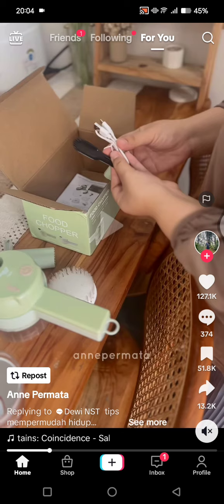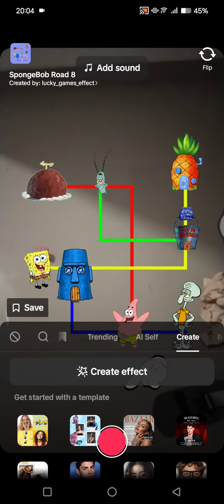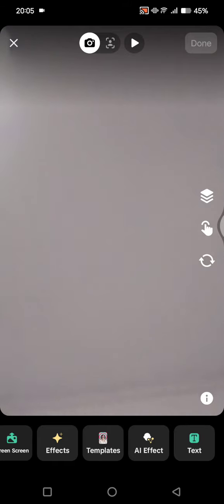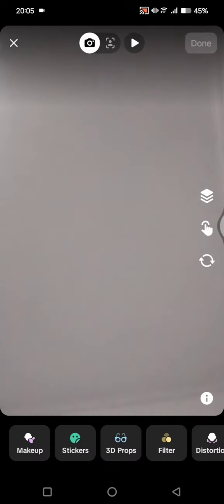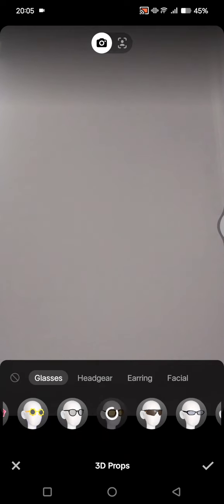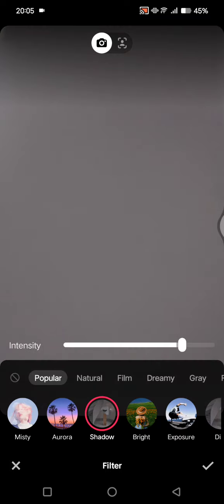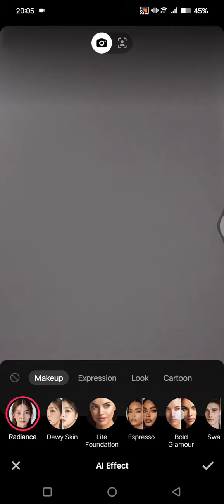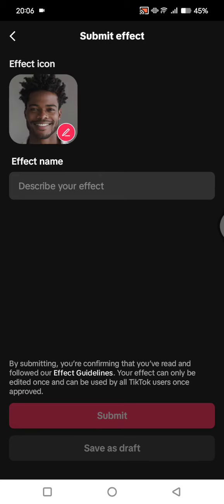How to Design Your Own TikTok Effect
Want to stand out on TikTok and create your own unique effects? This tutorial will guide you through the process of designing your own custom effects